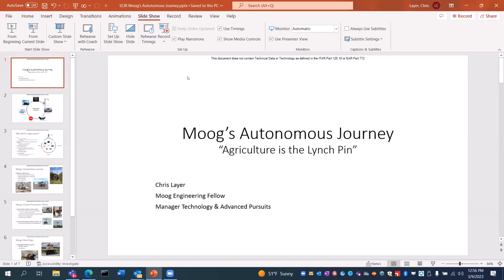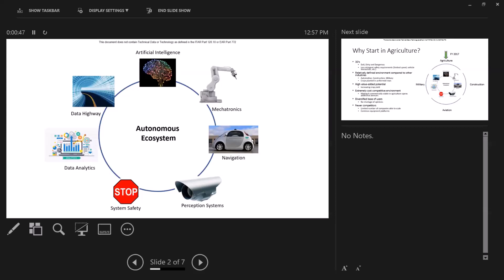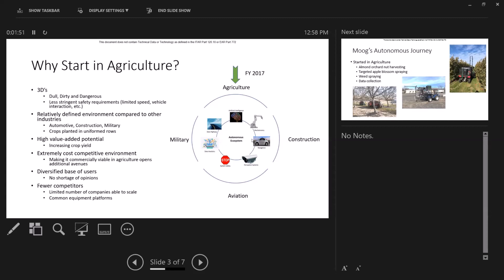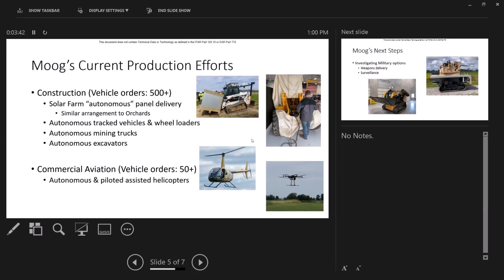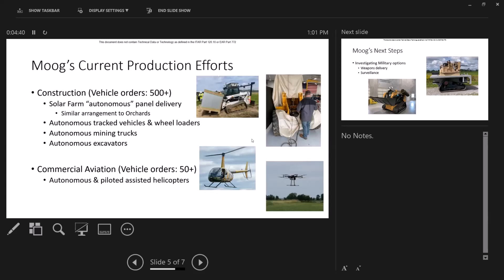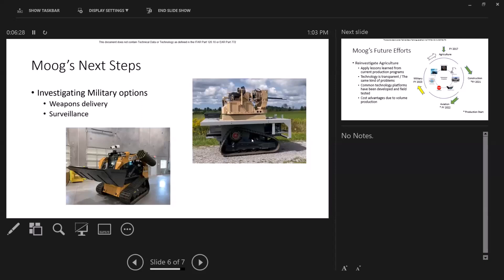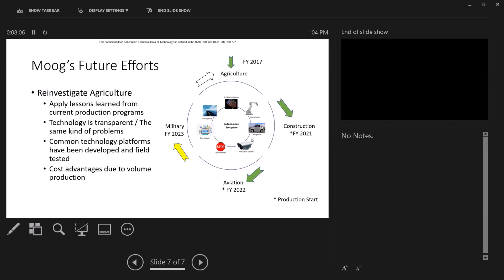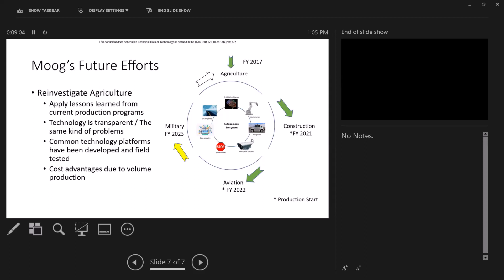Moog’s Autonomous Journey: “Agriculture Is the Lynch Pin”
Chris Layer, Mgr. Technology & Advanced Pursuits, and Tom Fischer – Moog Inc.